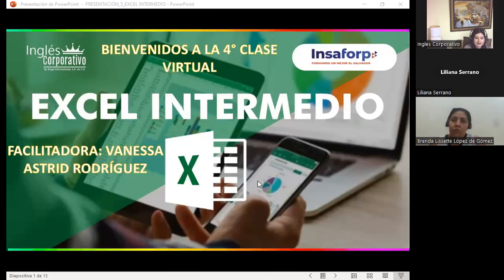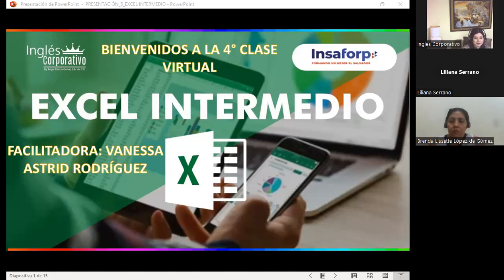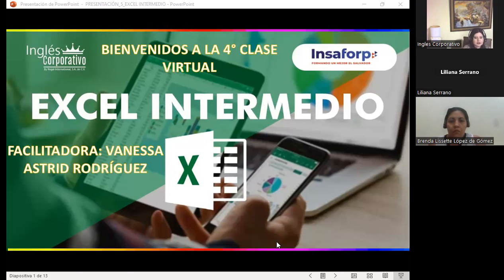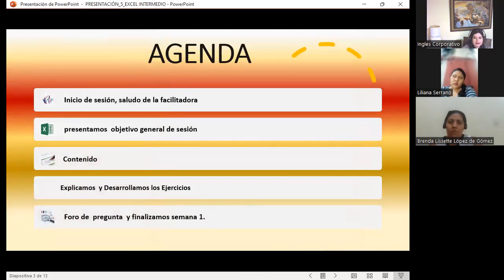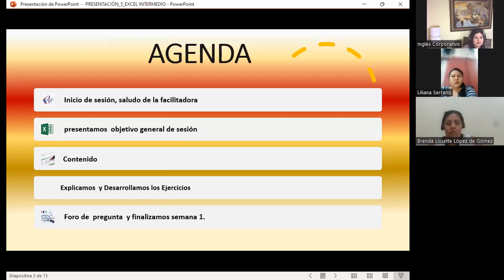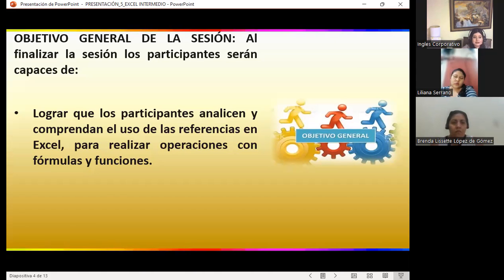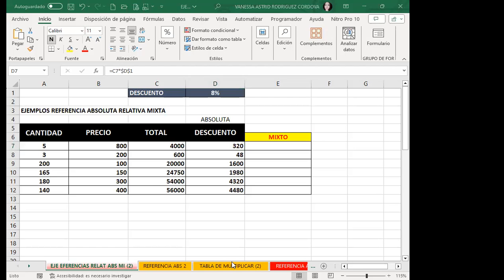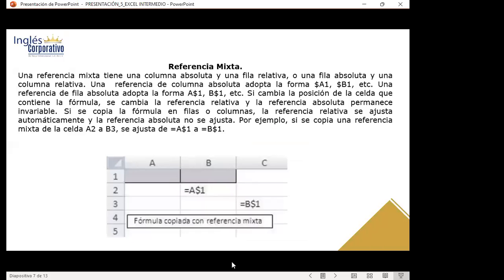Sesión 04-EXI-02-7-8-PM-11-03-11-23-Rodríguez-Referencias relativas, absolutas y Mixtas